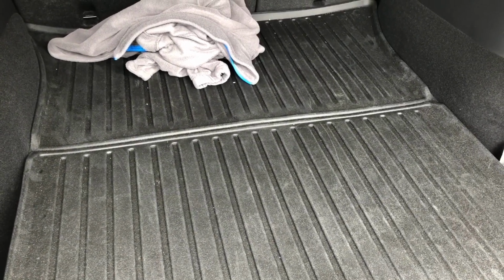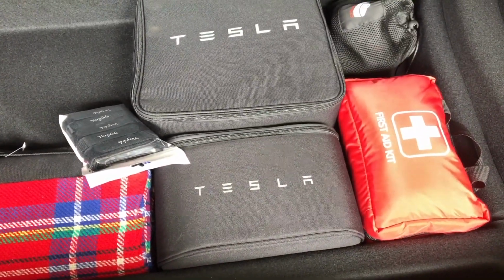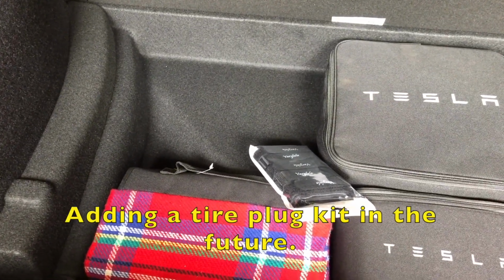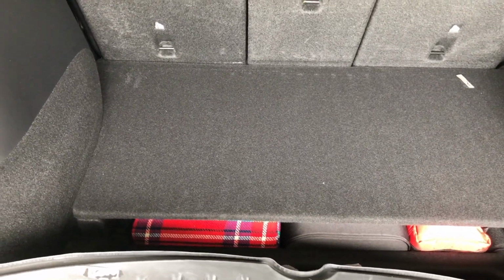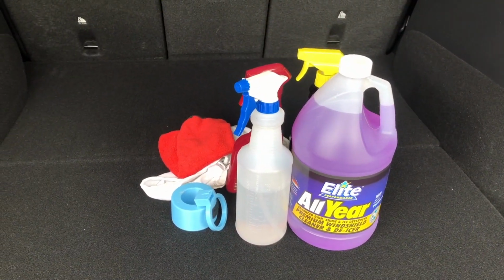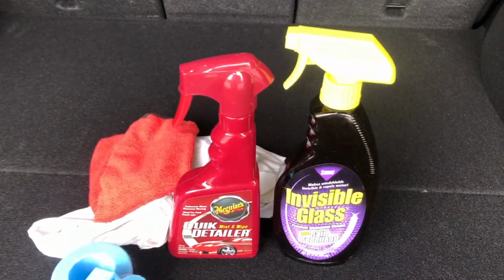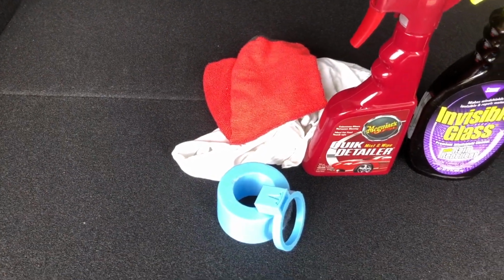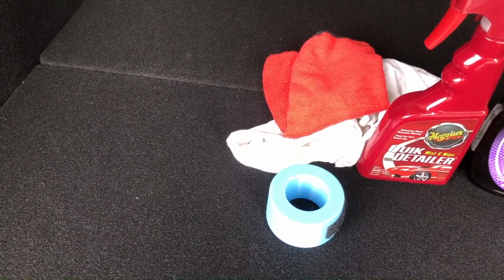Tesla Model Y Road Trip preparation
This video is about preparing for a long road trip with a Tesla Model Y Standard Range 5 seater.  This involves the shallow storage bin just behind the rear seats.  Also included are some items I take along for general maintenance during SuperCharger and Level 2 stops.  These items are stored in the right cubby hole.

Links for equipment used in roadtrip preparation.

3-D printed J1772 holder and charger lock.

First Aid Kit is no longer on Amazon.  But this is a 220 piece kit.  Any kit to fit your needs will suffice.